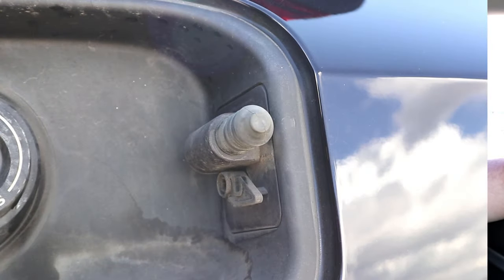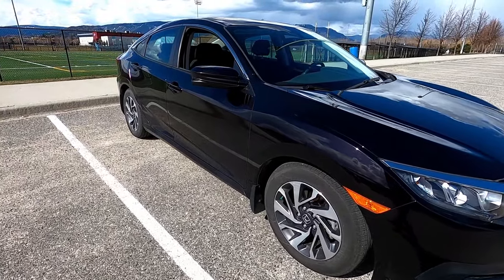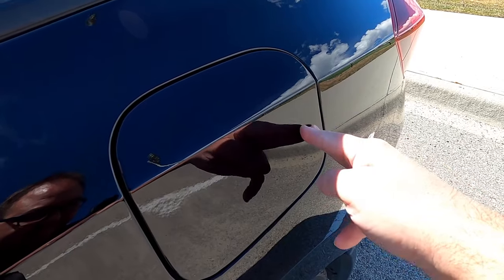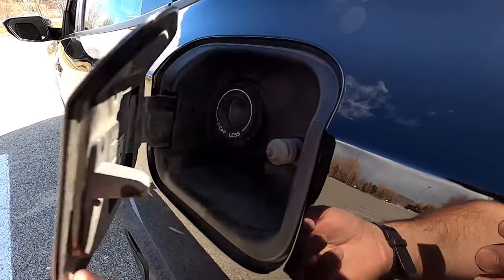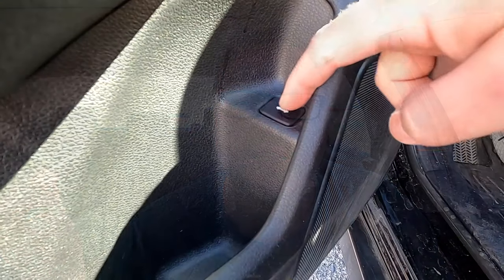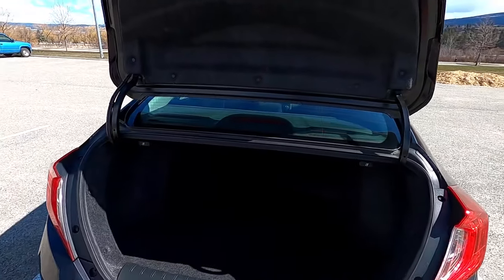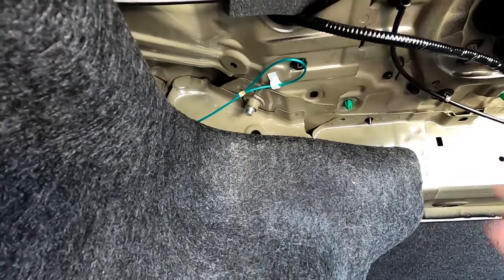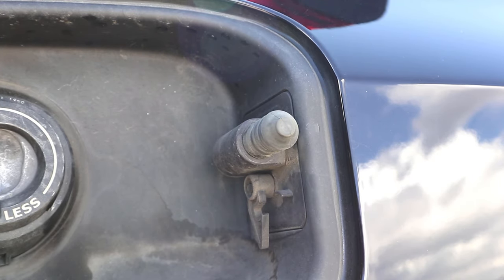Honda Civic Gas Door SECRET Release Cable Handle - 2016 2017 2018 2019 2020 2021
In this tutorial, I will show you how to manually release the gas cap door using a secret cable handle located inside the trunk of a Honda Civic. This cable release will allow you to open the gas door without power or if your gas door gets stuck. This is an important feature to know in case you are stranded and can not get your Honda Civic gas door open. This video was filmed on a 2016 Honda Civic EX however the process should be very similar if not the same on other years of the Honda Civic including the 2017 Civic, 2018 Civic, 2019 Civic and 2020 Civic 2021 Civic. It will also be similar in other trim levels such as LX, Sport, EX, EX-L and Touring.